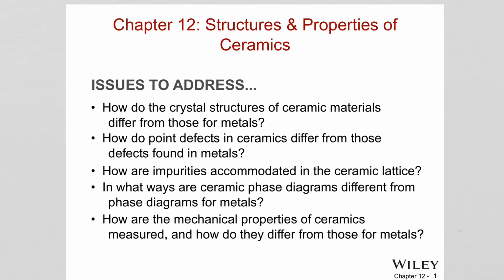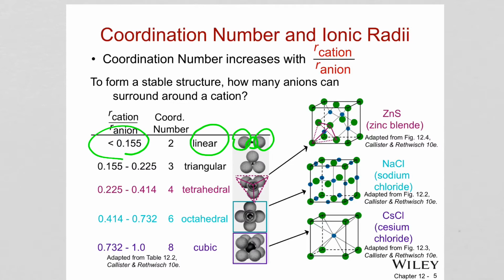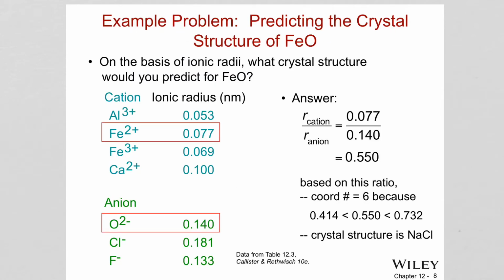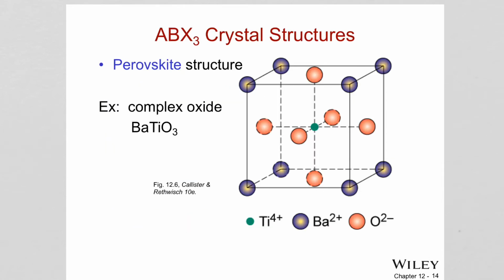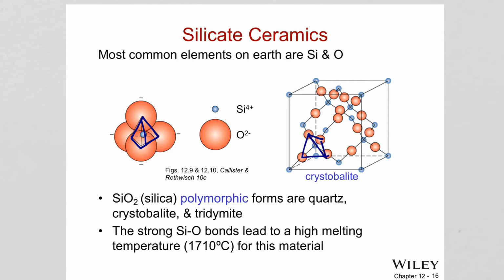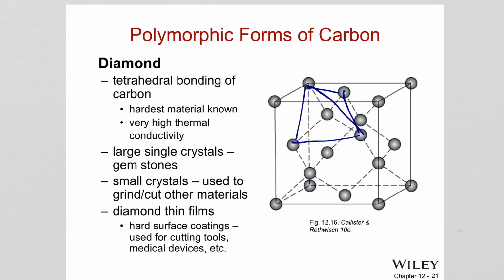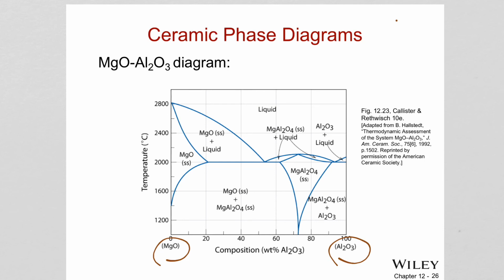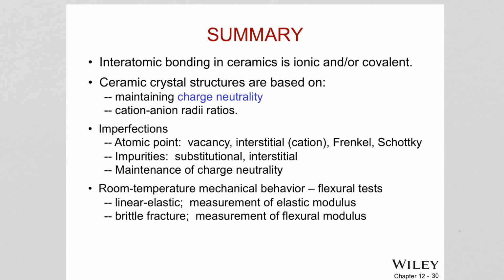ch 12 Materials Enginnering